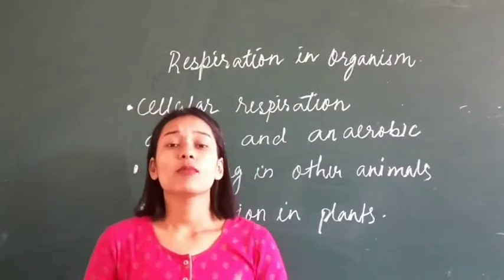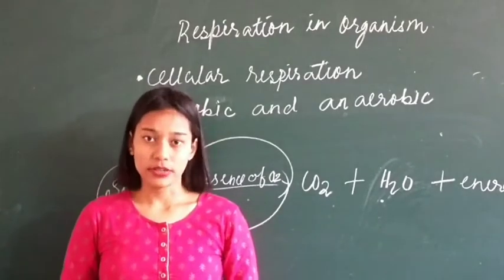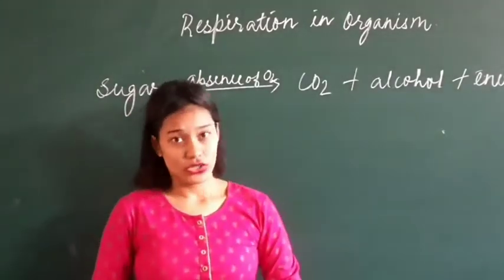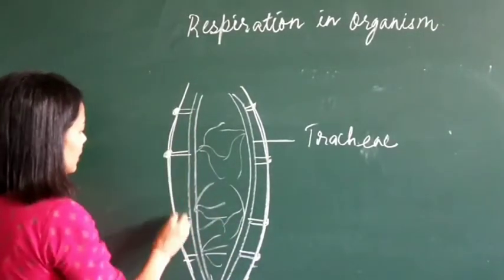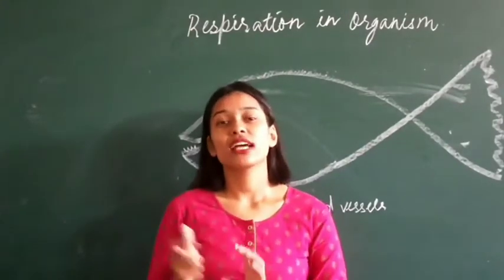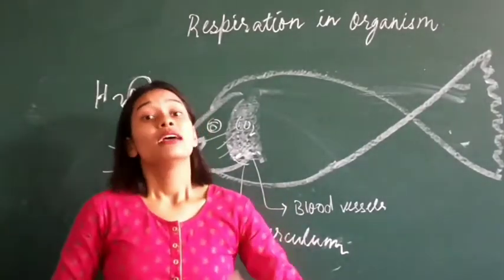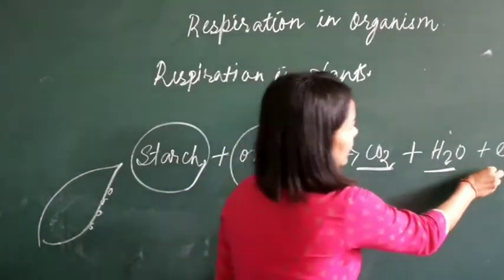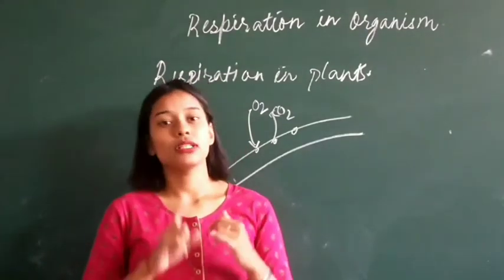Respiration in organism(Part 2)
Cellular respiration _Aerobic and anerobic respiration , respiration in animals and respiration in plants.